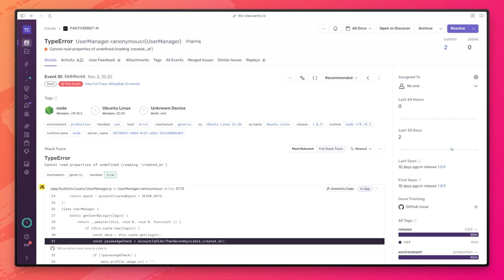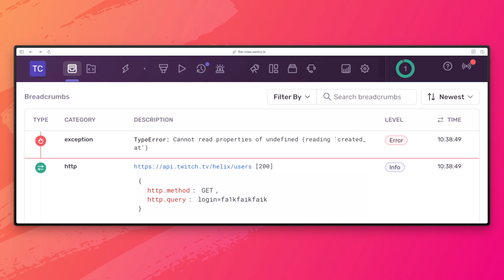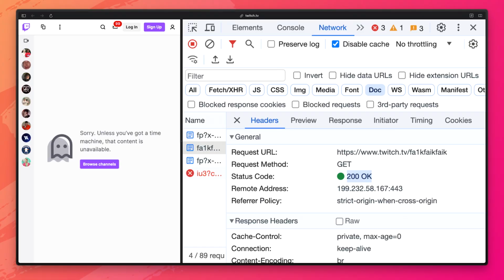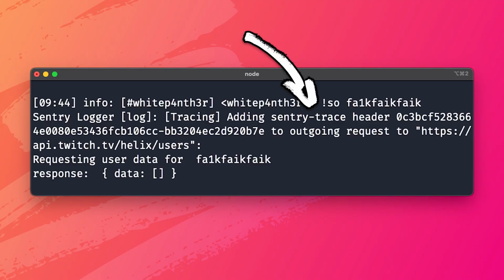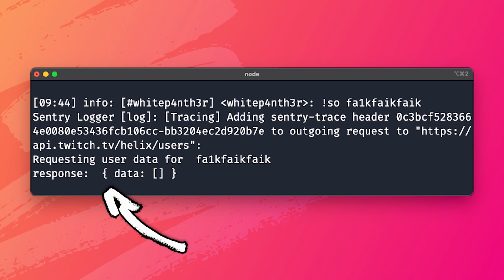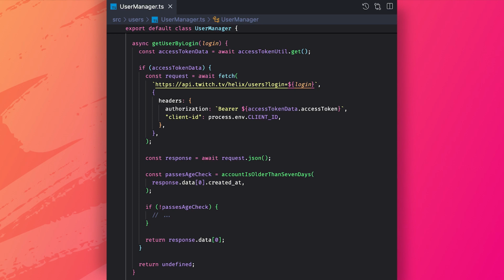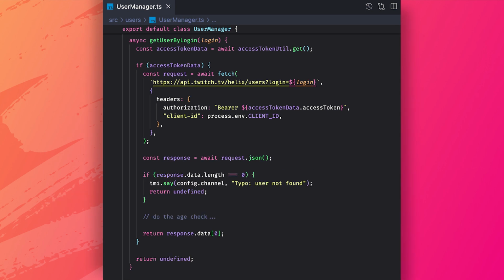The API sent the WRONG HTTP status code?!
Read the documentation, people.

0:00 Intro
0:20 Sentry caught an error
1:15 What triggered the error?
2:56 Best practises: check for HTTP status codes in API responses
3:24 API call response data
4:09 RESTful API design conventions
4:47 The fix
5:47 4 tips for building APIs